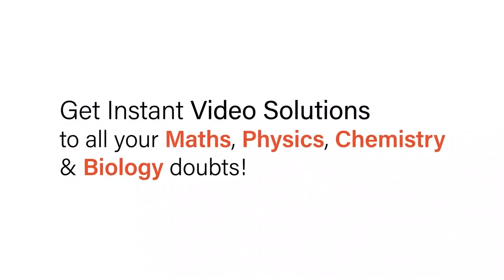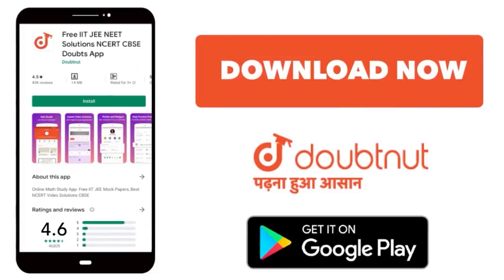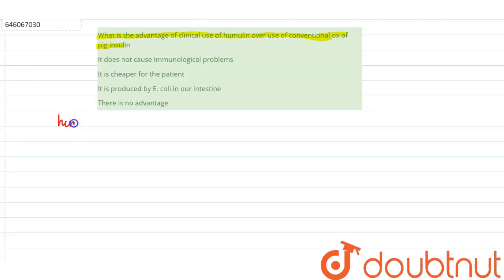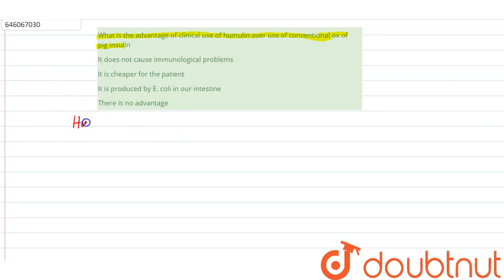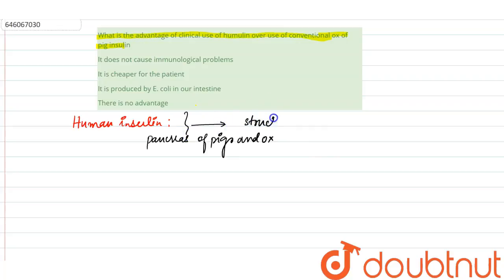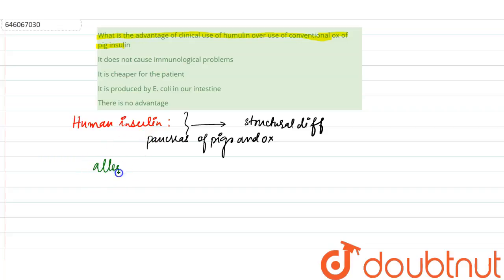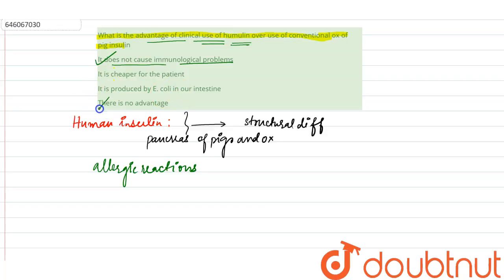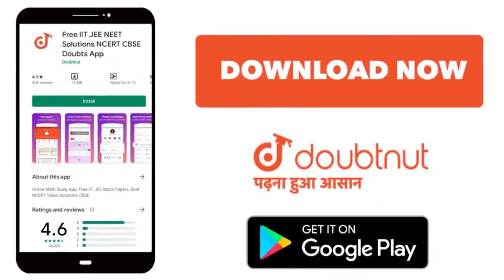What is the advantage of clinical use of humulin over use of conventional ox of pig insulin | 12...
What is the advantage of clinical use of humulin over use of conventional ox of pig insulin
Class: 12
Subject: BIOLOGY
Chapter: PRINCIPLES AND APPLICATIONS OF BIOTECHNOLOGY
Board:NEET

👉 Have Any Query? Ask Us.